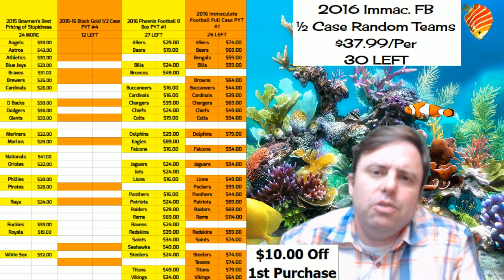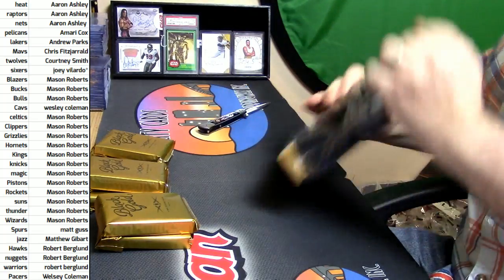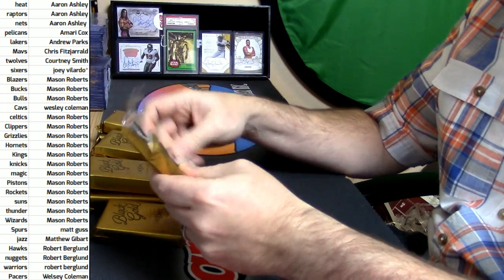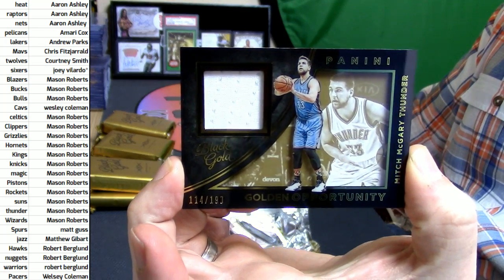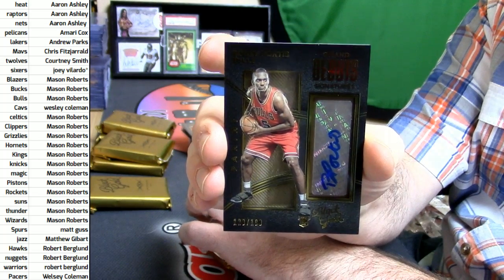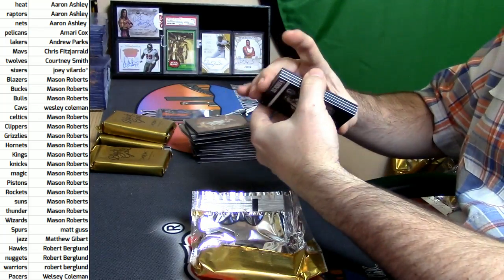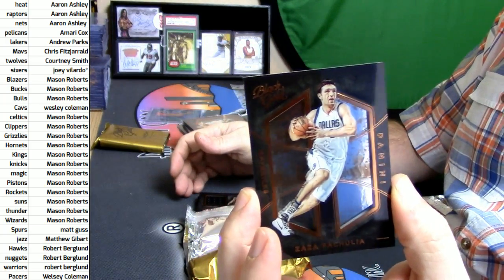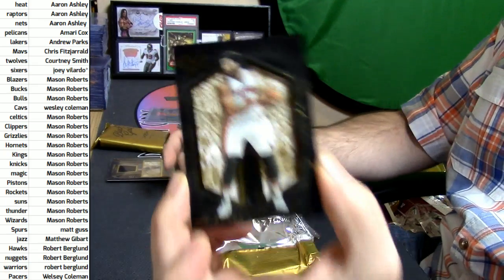11 16 16 2015 16 Black Gold Half Case PYT #4